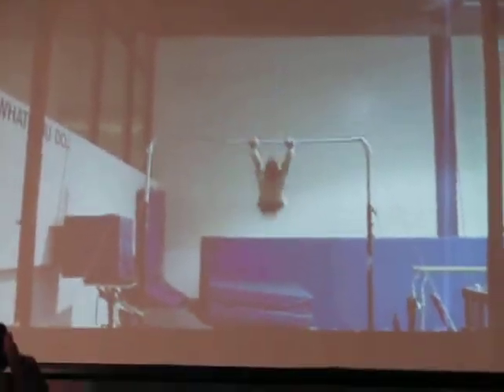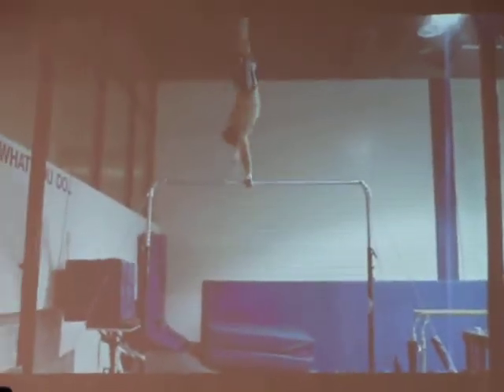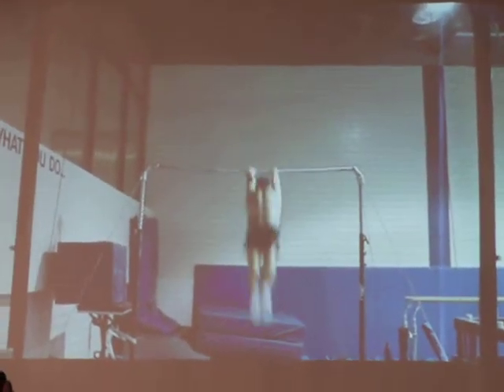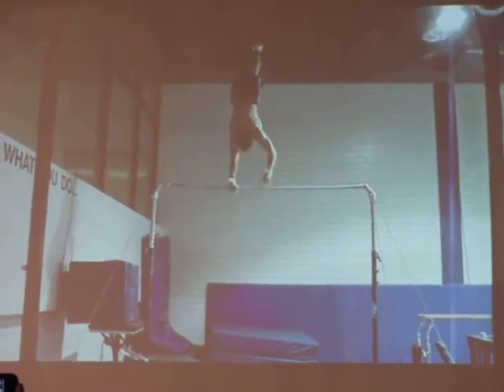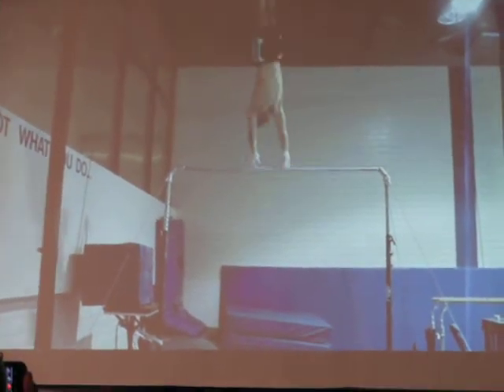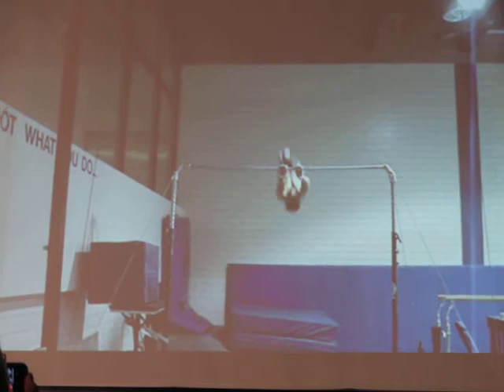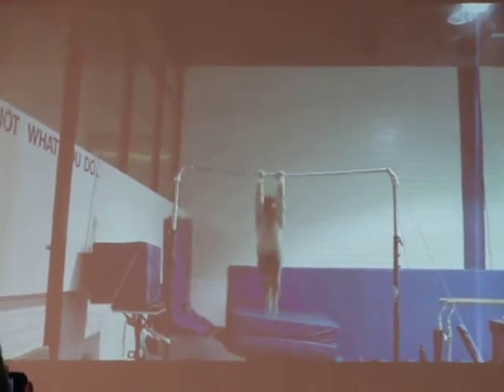2011 USAG National Gymnastics Congress.- High Bar Pirouettes and turns (Clip 8 )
This is a clip from the the 2011 USAG National Gymnastics Congress. The clip is from a lecture by Jeff Robinson (Air Force Coach) on Bar pirouettes, and turns.

Same as clip 6, but from a difference angle, which shows clearly the weight shift and hand positions.